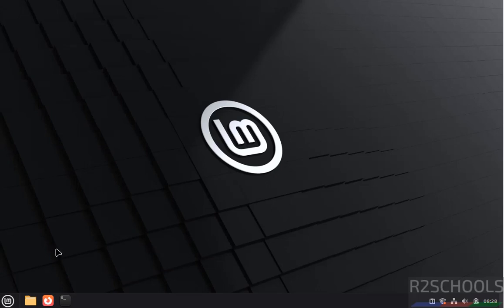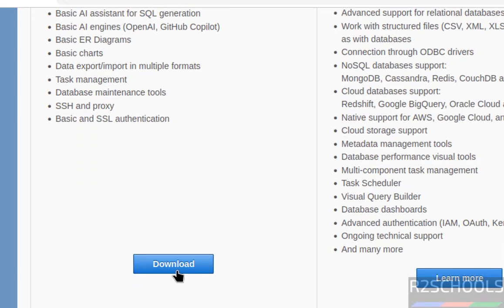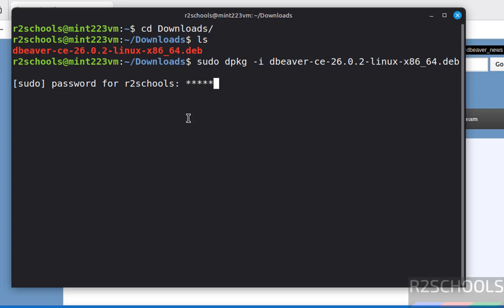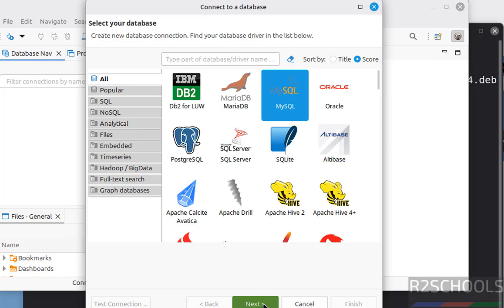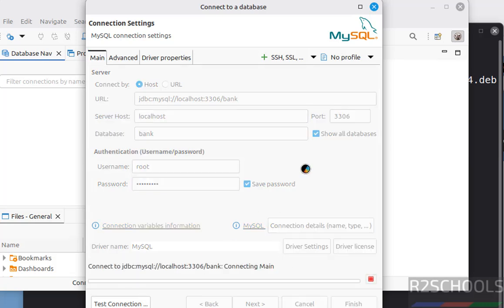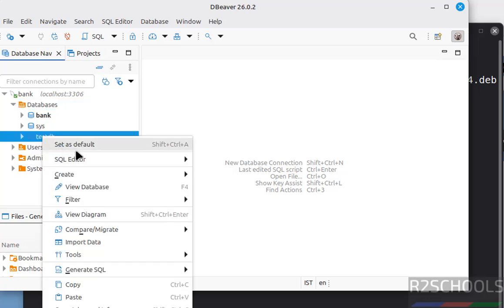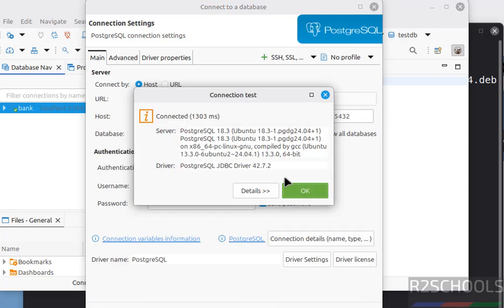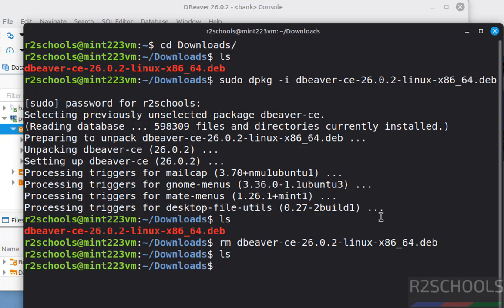How to Install DBeaver 26 on Linux Mint 22.3 & Connect PostgreSQL + MySQL – FULL GUIDE!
Struggling to install DBeaver 26 on Linux Mint 22.3 or connect it with PostgreSQL & MySQL? 😱 Don’t worry! This video shows the complete step-by-step process to get everything working perfectly in 2025!

💻 In this video, you’ll learn:
✔️ How to download & install DBeaver 26 on Linux Mint 22.3
✔️ Install using .deb / terminal method
✔️ Setup database drivers easily
✔️ Connect DBeaver to PostgreSQL database
✔️ Connect DBeaver to MySQL database
✔️ Fix common connection & driver errors